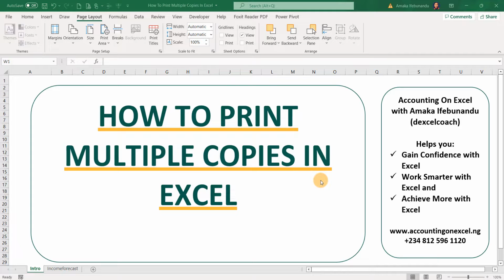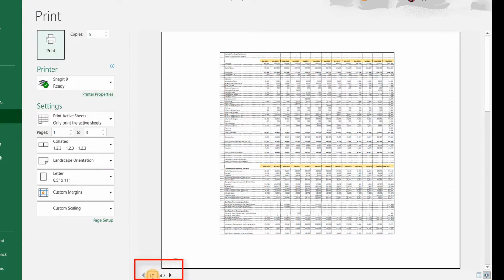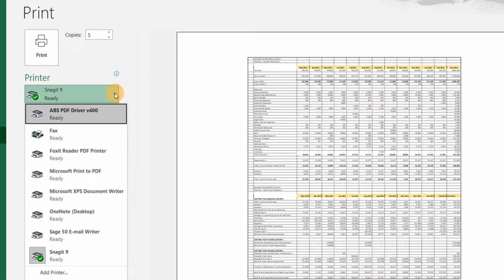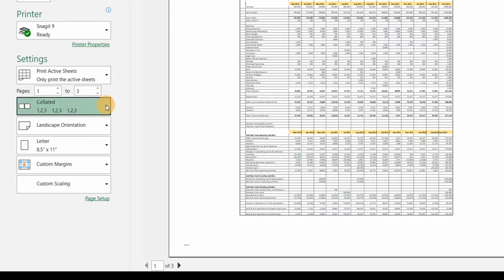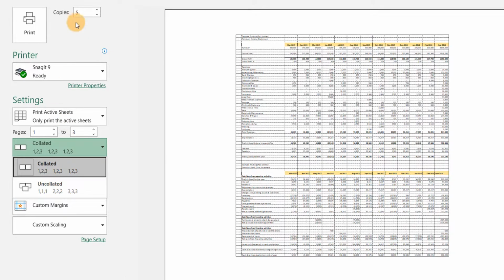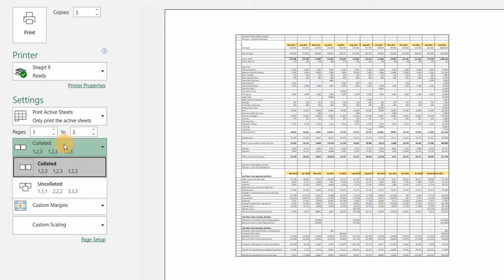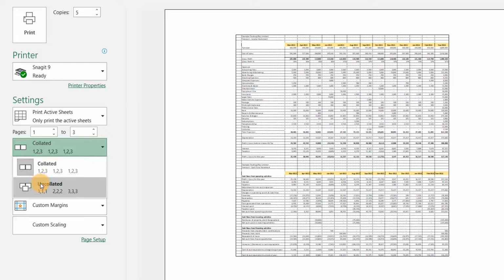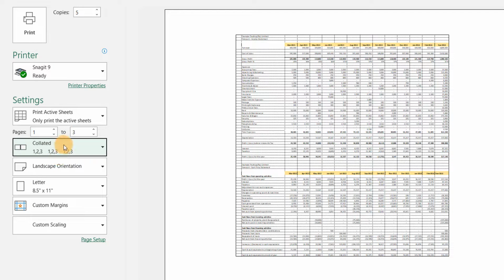👉HOW TO PRINT MULTIPLE PAGES IN EXCEL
To print multiple copies of a multiple-page document in Excel, you have two options to explore:

First is the collated option that allows you to print the entire pages of the document in multiple copies.

Second is the uncollated option that allows you to print each document page in multiple copies.

Watch the video to get a clear picture of how this works.

If you are a beginner in excel, I have a free course that will help you get started here 👇
How about a template that helps with your bank reconciliation?
Are you in a business that converts raw materials into finished goods?
Want to learn how to design simple Excel templates and how to use pre-designed templates, check it out here 👇